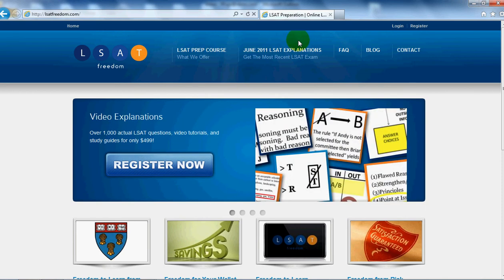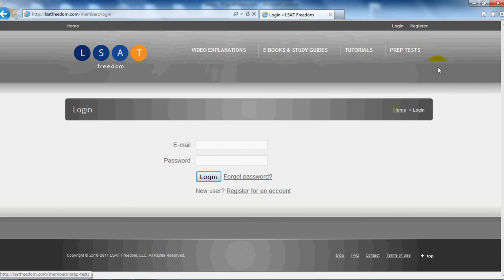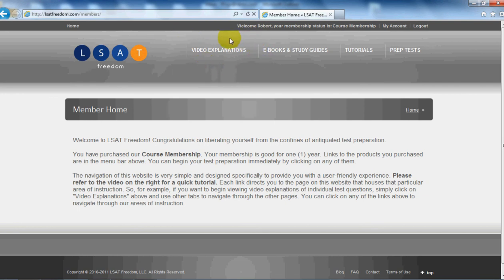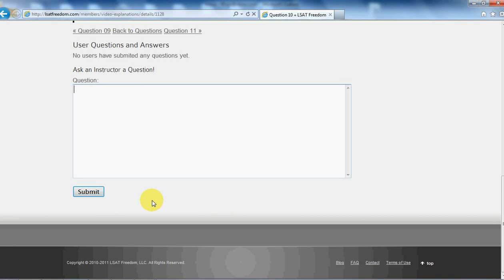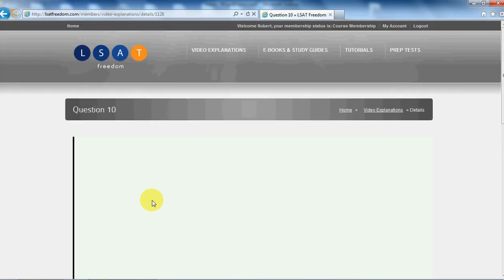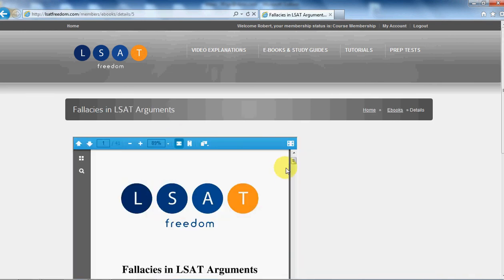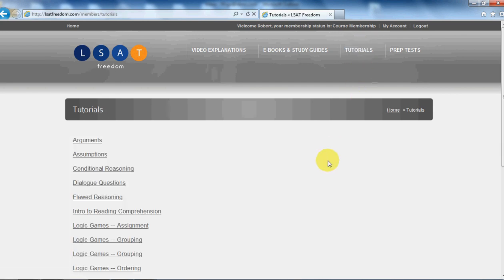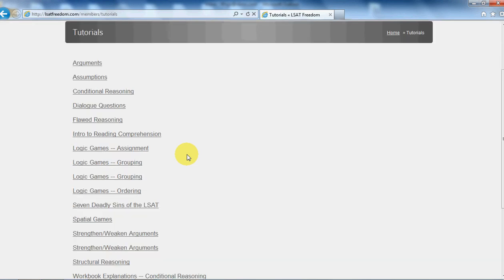LSAT Freedom - Members-Only LSAT Prep Course Account Area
- This video gives you a peak of LSAT Freedom's LSAT prep course and it members-only account area on the website. LSAT Freedom is the only LSAT prep course and online LSAT course created and taught exclusively by Harvard Law School graduates. This video navigates through the different features offered by LSAT Freedom, including individual video explanations of almost every question on the last 14 LSAT exams, an extensive library of LSAT tutorials that cover various subject areas on the exam, and a series of e-books and LSAT study guides that cover basic problem areas on the exam.